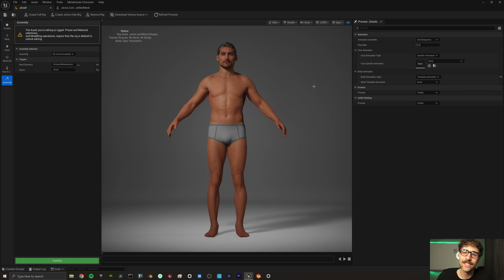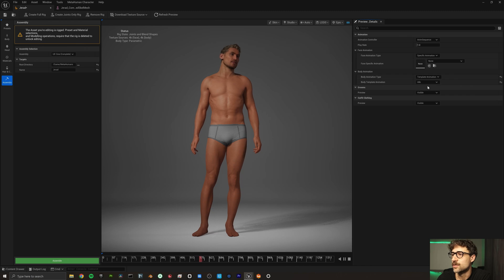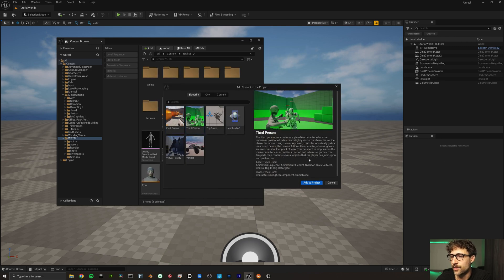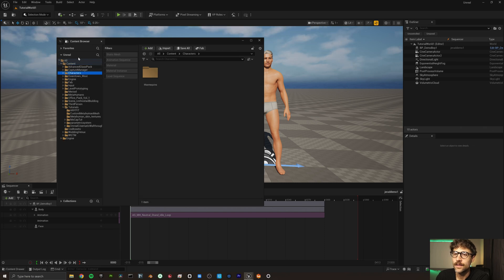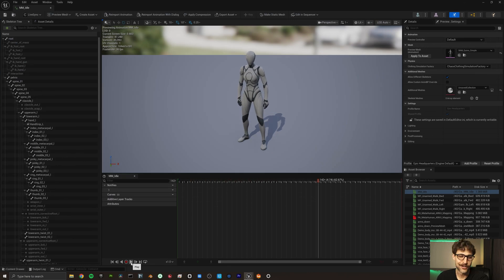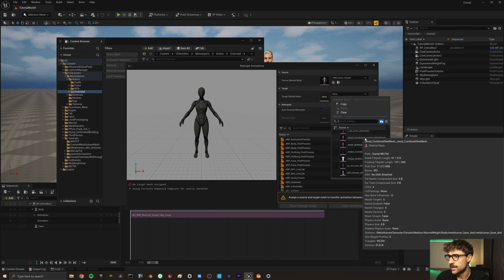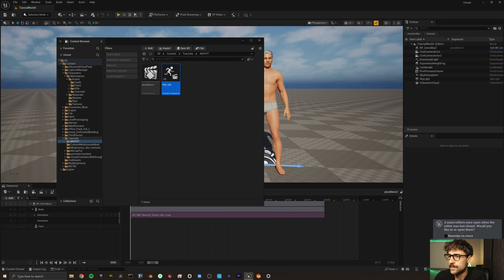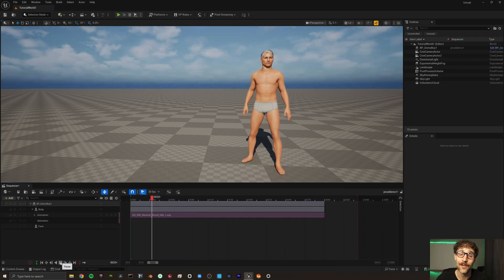Retarget Template Idle Animations to Metahumans in UE 5.6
Hey guys in this quicktutorial we're going to retarget the animations from the Metahuman Creator such as the idle animation as well as some other animations and then retarget them to our metahuman in unrealengine5

If you want to chat or have any questions about what you watched, jump into the discord!